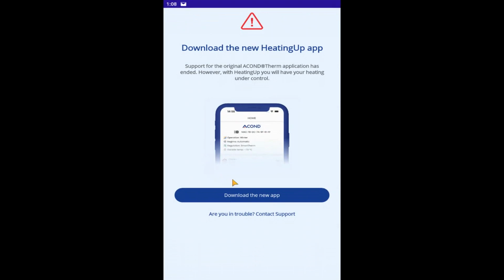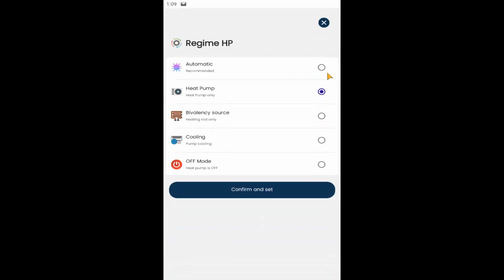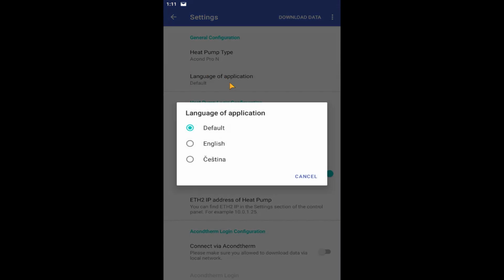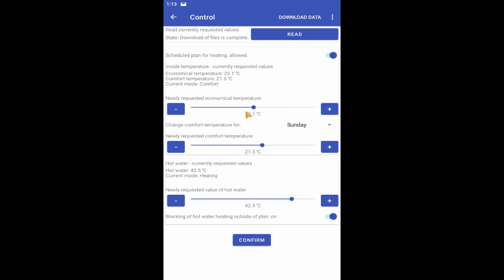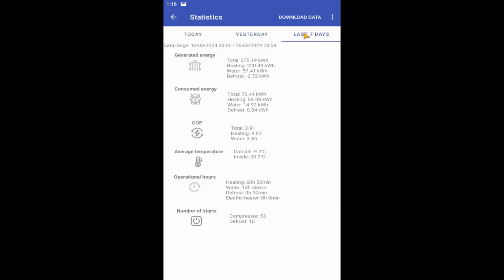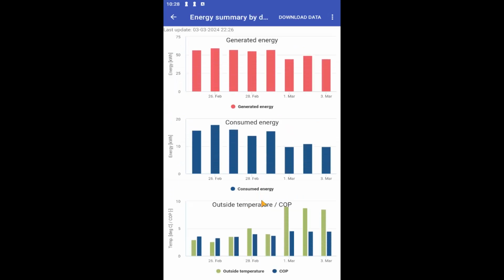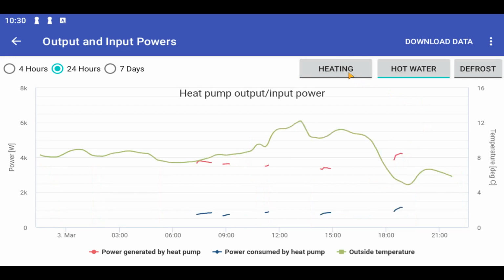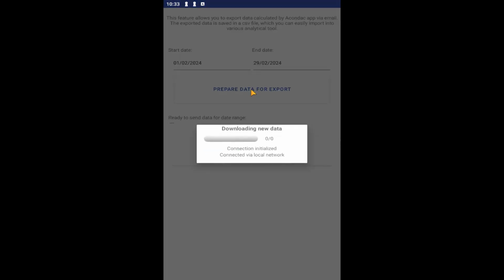🔥 Battle of the Heat: HeatingUp vs. Acondac – Which Heat Pump App Reigns Supreme 🔥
00:00 HeatingUp versus Acondac
00:35 HeatingUp
03:16 Acondac
04:55 Acondac Basic Page
05:27 Control of Heating Pump
07:10 Statistics
09:24 Graphs
13:06 Export Data
15:00 Facebook and Web page

Looking to optimize your heat pump experience? Join us as we compare the top heat pump apps in the market! Discover the strengths and weaknesses of HeatingUp and Acondac in this epic showdown. Whether you're a HeatingUp user or considering a switch, this video is a must-watch! Don't miss out – hit play now! 🎥🌡️